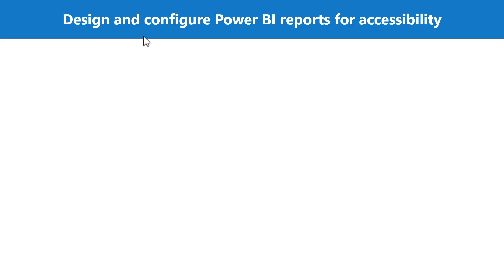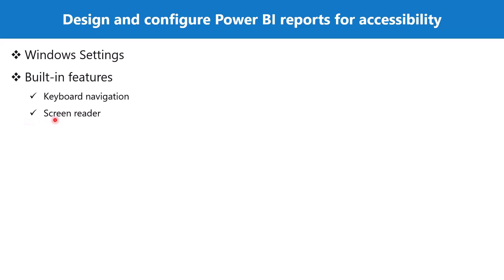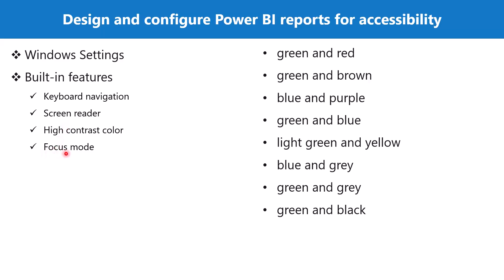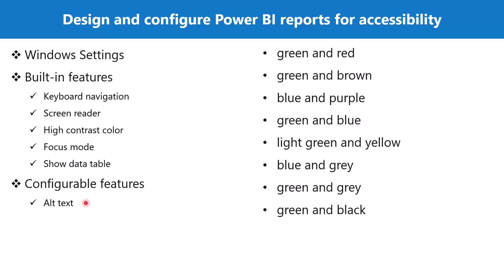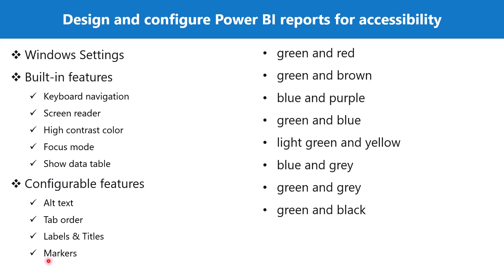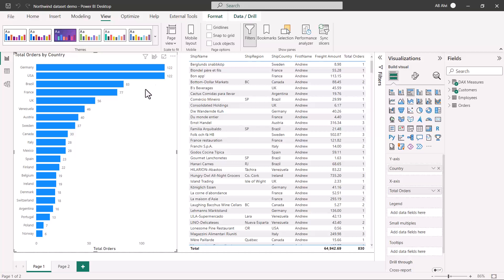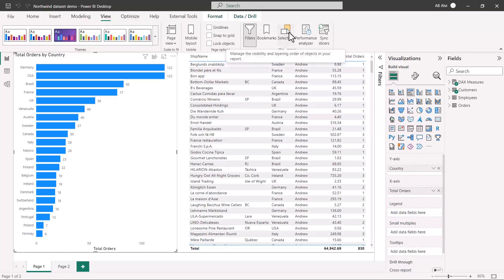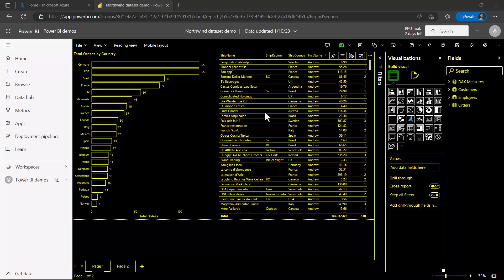117. Crack the Power BI PL-300 Exam Preparation - Design & configure reports for accessibility